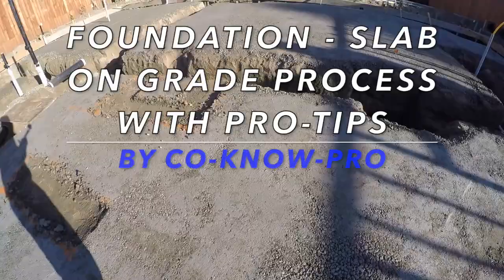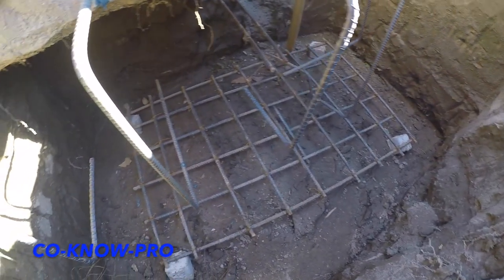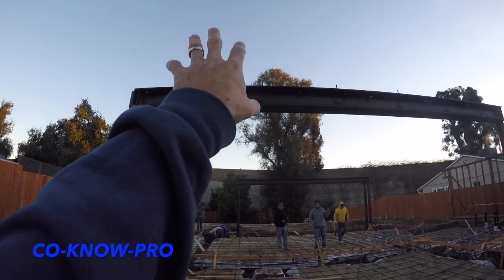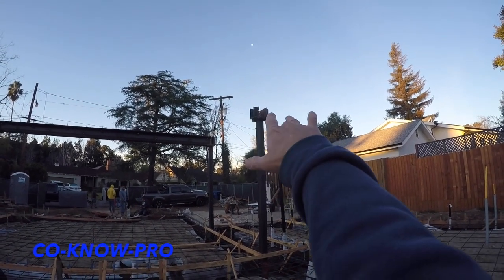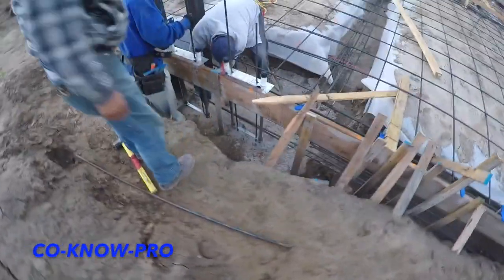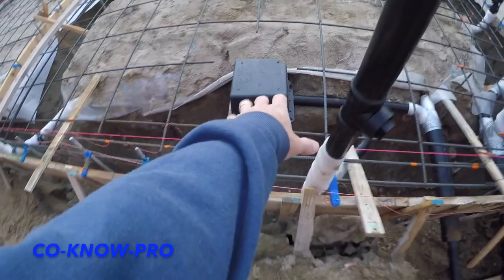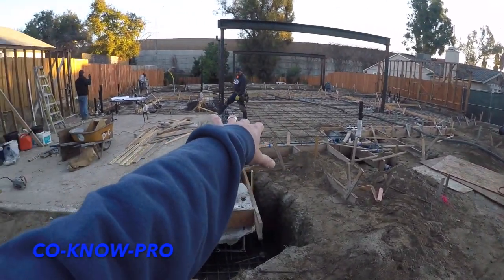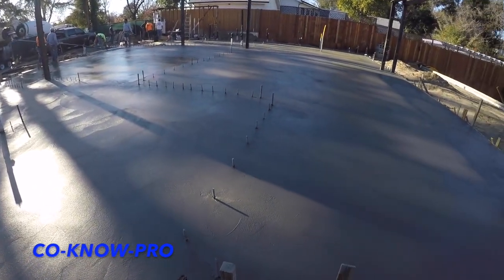Foundation - Slab on Grade Process with Pro Tips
This video shows a foundation - slab on grade process with pro-tips.  Includes a walkthrough of the job site that shows what goes into building a foundation for a home.

By Co-Know-Pro

BACKGROUND MUSIC

"Mission to Mars" by Audio Hertz

"Freefall" by Anno Domini Beats